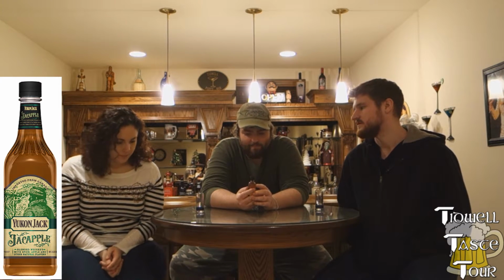Yukon Jack Jacapple Apple & Spice Flavored Blended Canadian Whiskey Review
Yukon Jack Jacapple
Produced and bottled by Yukon Jack Trading Co. - Rochester, New York, USA
Whiskey - Product of Canada
ABV: 35%

Eric's Rating: 8.0
Daniel's Rating: 8.0
Heather's Rating: 7.0